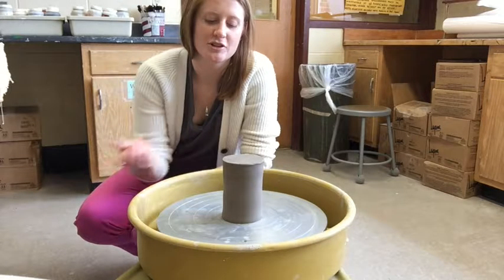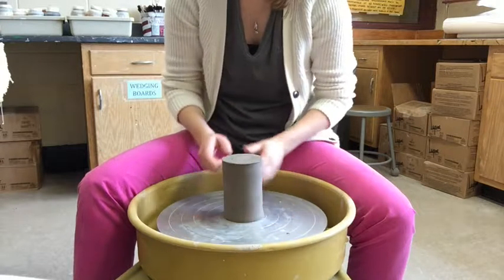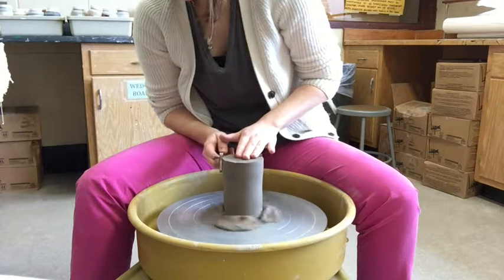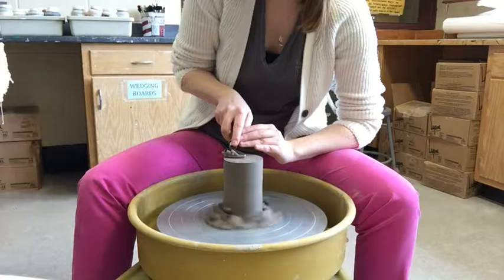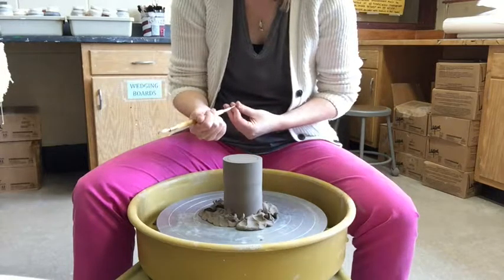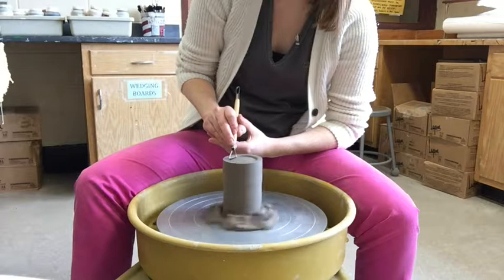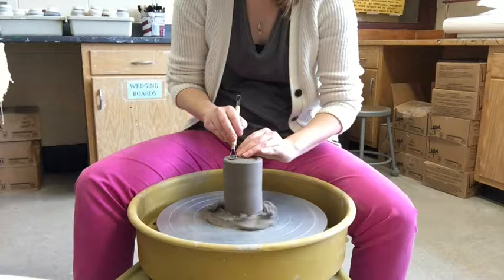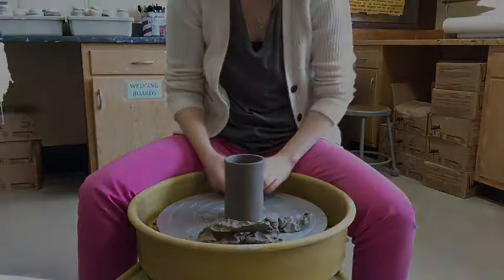Trimming a Cylinder on the Potter's Wheel